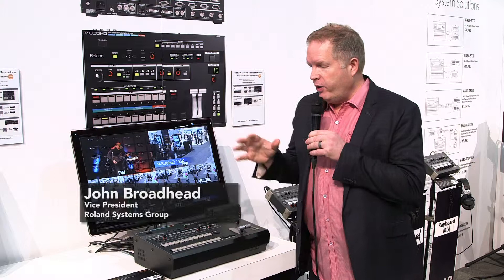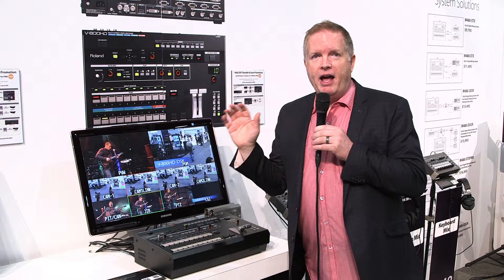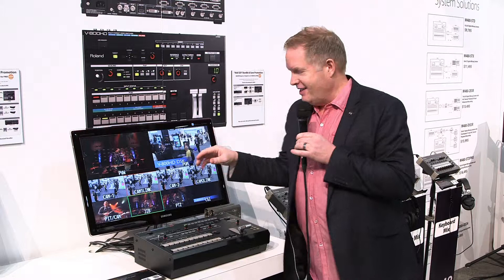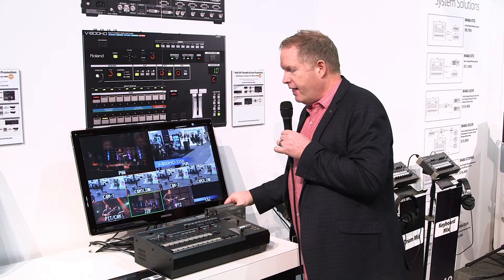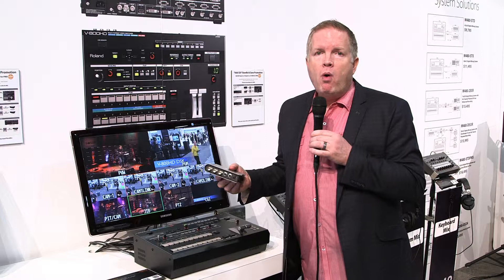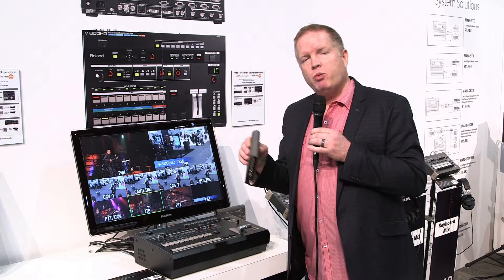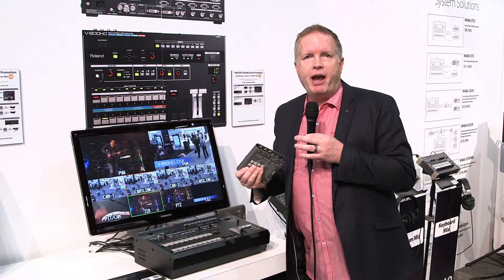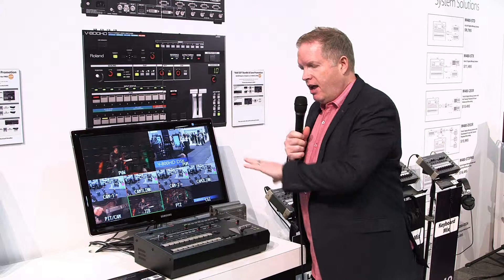NAB 2014: Roland V-800HD "Add SDI" Promotion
For a limited time only, add 2 VC-1-SH or 1 VC-1-DL to the V-800HD for no extra cost.